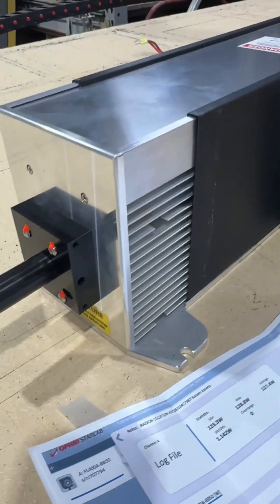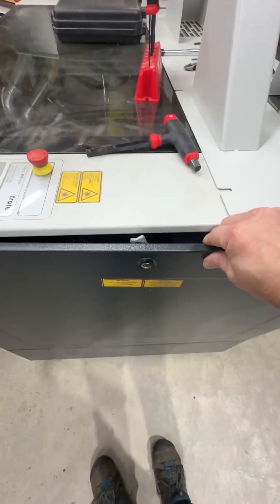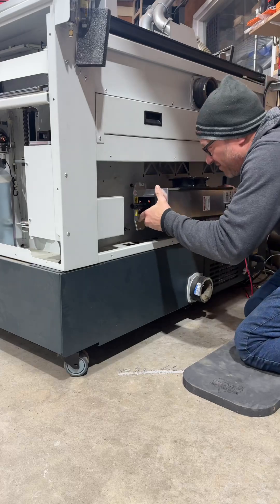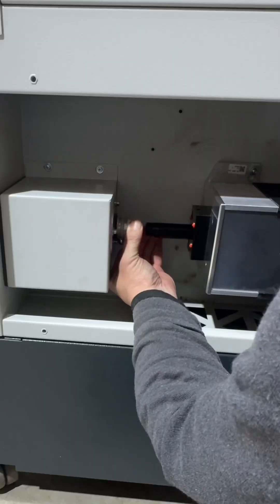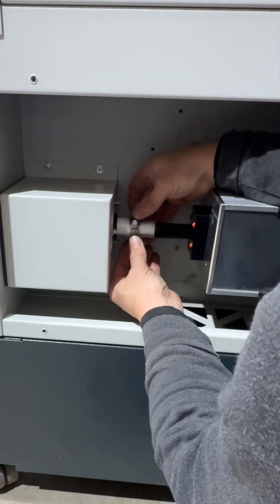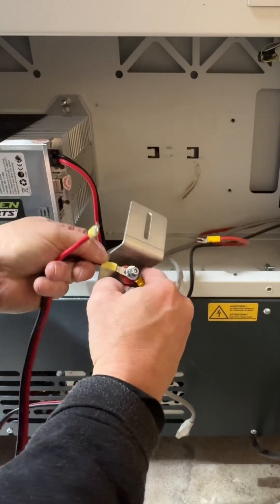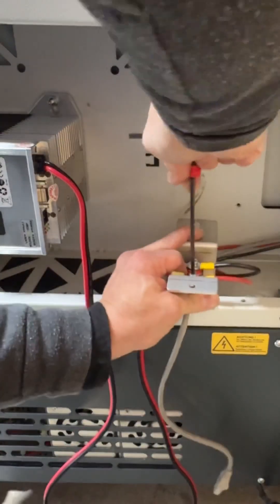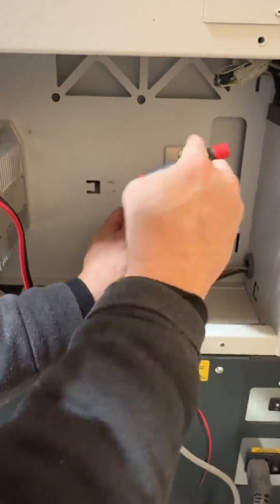Recharge your Trotec Iradion laser tube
Recharging the Laser in My 2021 Trotec Speedy 400 FLEX
Do you have a laser tube that needs to be recharged or rebuilt? Evergreen Laser in Durham, CT took care of ours.  The removal & Installation was fairly straight forward.  I am not sure I would ever want to ship an item with a high value like this, so depending on your location, logistics can be a problem.
Keep in mind that you may need to re-align your laser.  There are videos out there explaining this.  That process is much more difficult than replacing the laser tube.

Evergreen Laser
Durham CT